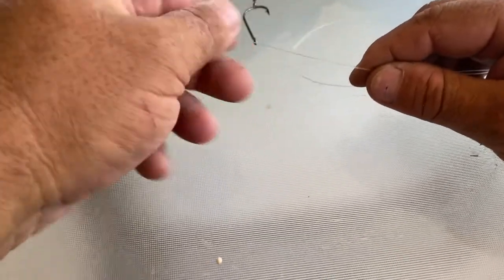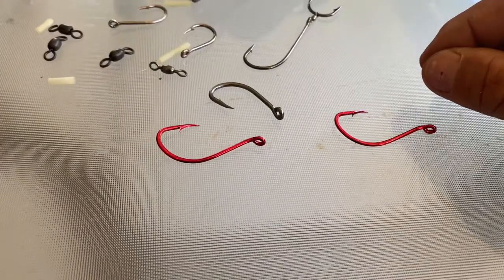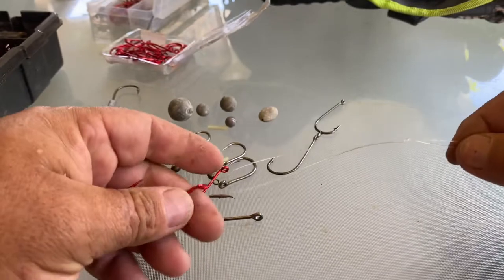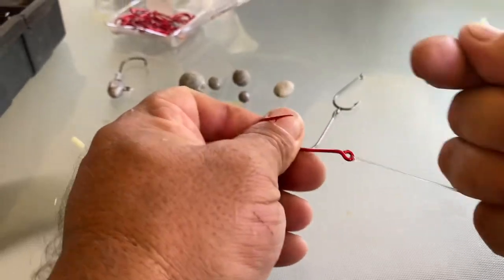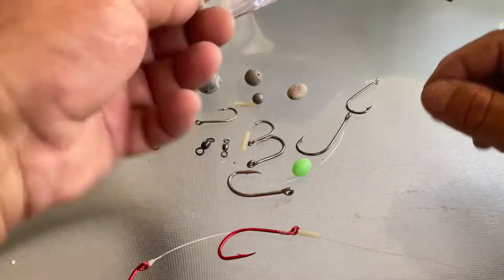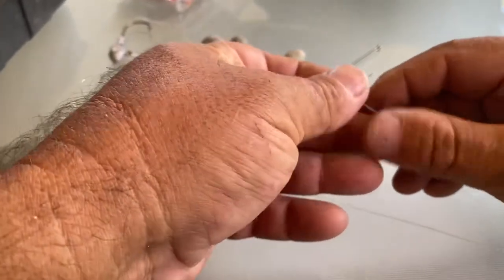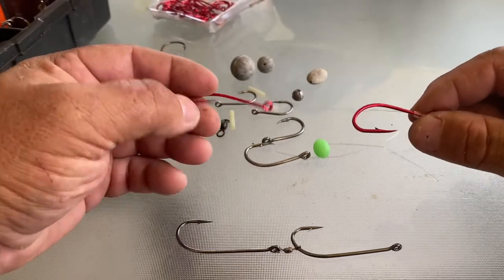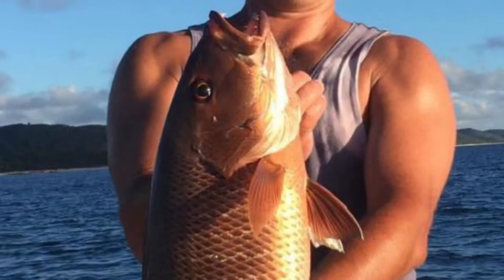How to floatline for snapper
Methods of floatlining to consistently catch quality fish,